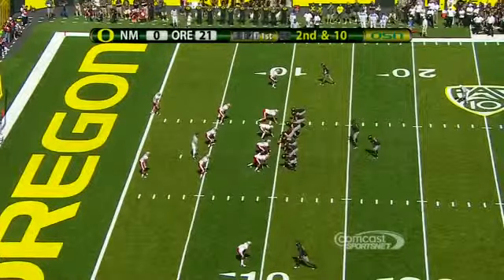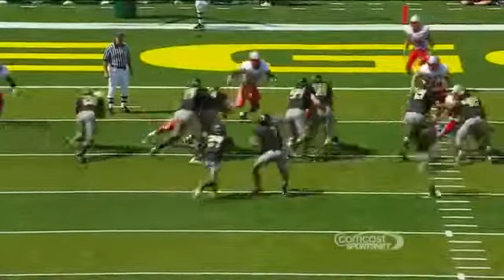TIGHTZONE OregonTriple Option